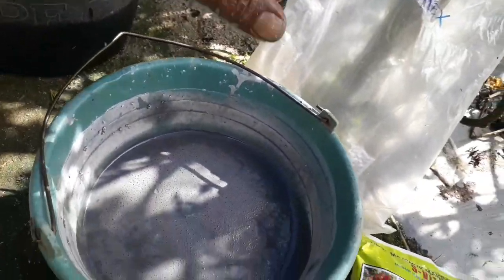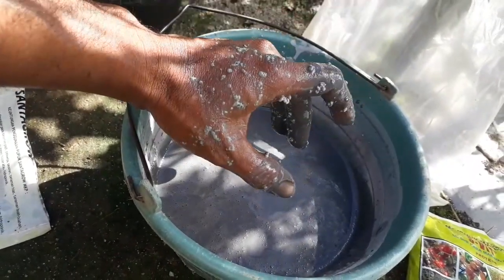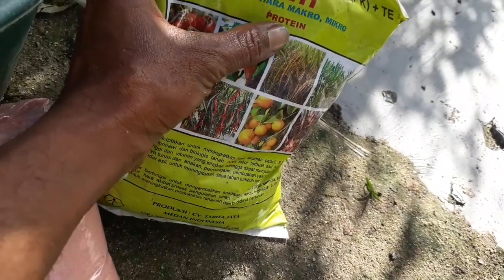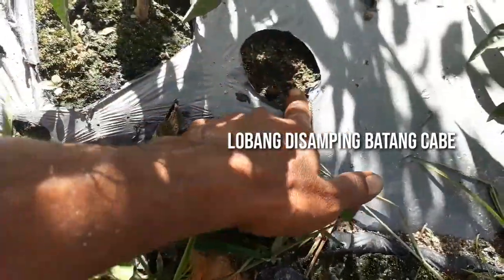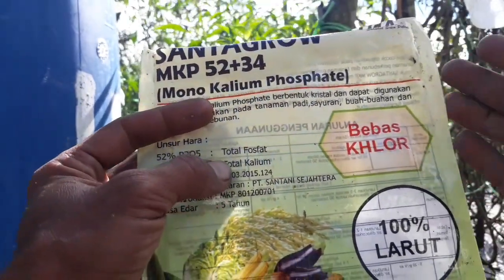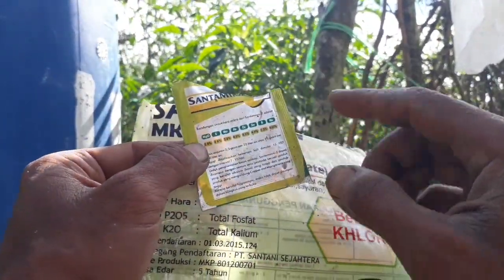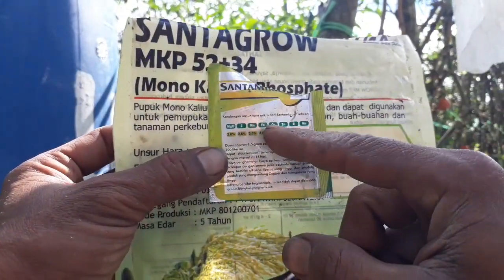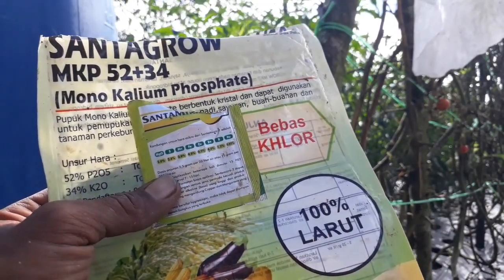part 20,pupuk perangsang bunga dan buah,pupuk masa pembungaan pd tanaman cabe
halo shabat tani dimanapun berada smoga kabarnya sehat2 dan smoga kerjaan kita hari lancar daaannn tetap semangat iya.

baik teman2 kali ini kmi akan membagikan tips cara pupuk perangsang bunga dan buah pd tanaman cabe,pupuk masa pembungaan pd tanaman cabe,

pupuk untuk merangsang bunga dan buah ini sudah sy terapkan dibudidaya cabe dan tomat hasilnya luar biasa bunga lebat dan buah

pupuk yg tepat dimasa pembungaan ini harus mempunyai unsur hara macro dan micro yg lengkap agar bunga dan buah lebat,tanaman cabe kmi ini sdh 90hst dan pertumbuhan tanaman akan lanjut terus seiring pembetian pupuk yg berimbang

pupuk kocor yg akan kami lakukan ada 4macam yg mempunyai peran masing2

pupuk nutrisi yg kmi berikan melalui daun ini ada 2macam pupuk macro dan pupuk micro dan pupuk ini sangat bagus merangsang pembungaan dan pembuahan
terbukti setelah sy aplikasin bunga cabe ini sangat lebat

pupuk daun yg kami berikan ini juga bisa mencegah/menghentikan gugur bunga teman2 untuk lebih lengkapnya kita lihat video perkembangan  cabe lokal medan ini tetap semangat iya sahabat tani.